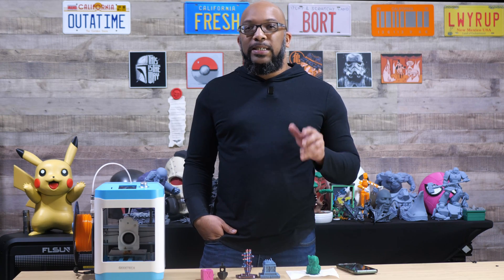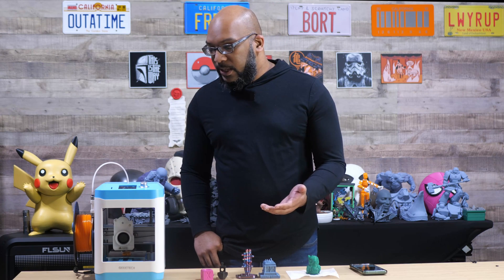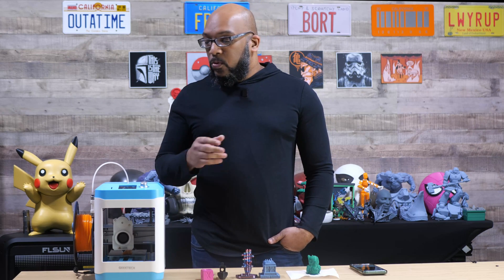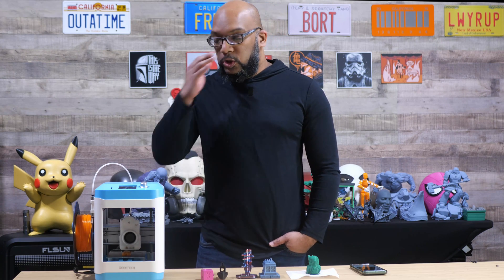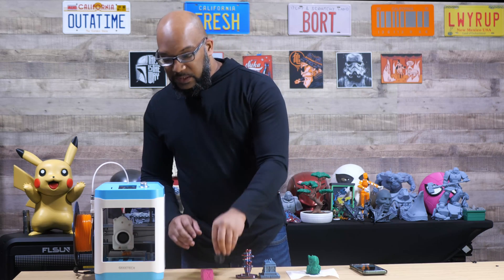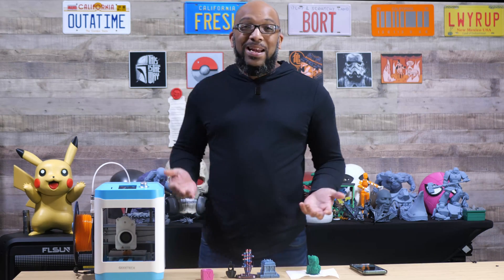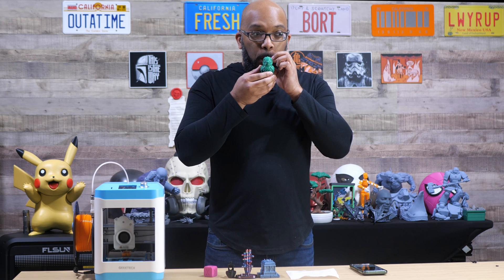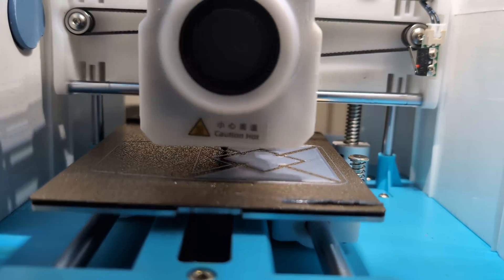This Tiny 3D Printer Costs HOW MUCH?!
The Geetech M1 mini 3D printer performs decently well, but the price may shock you.